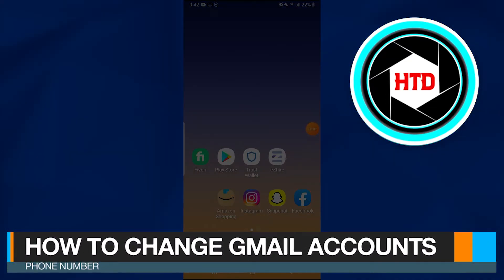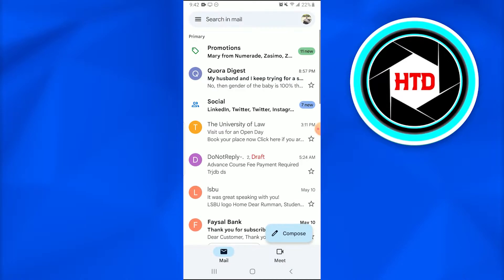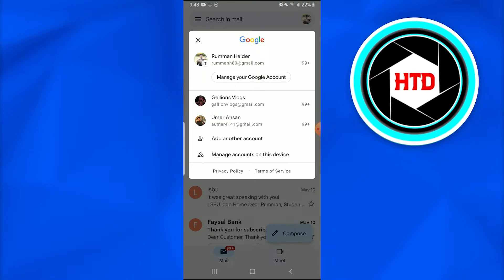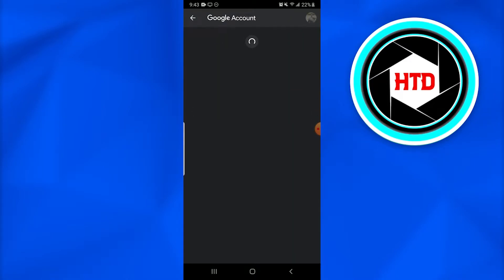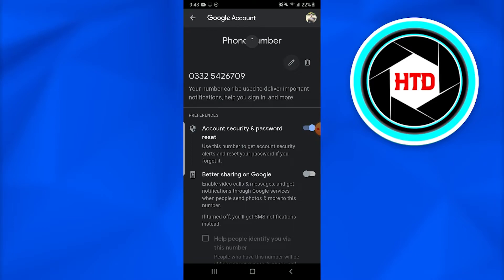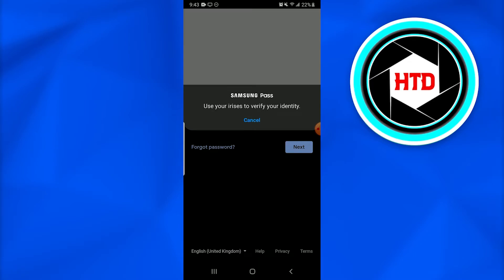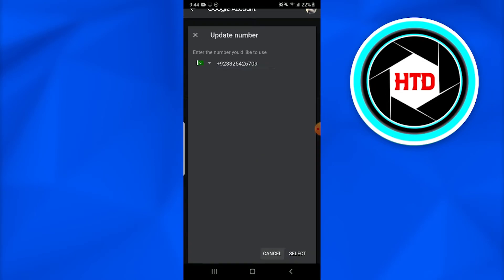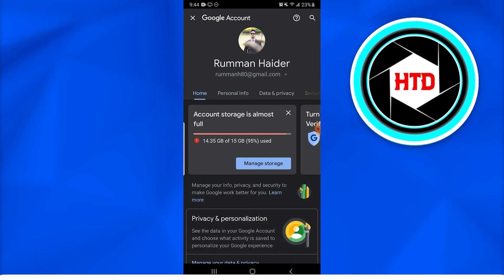How To Change Your Gmail Account's Phone Number | Simple Tutorial (2022)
How To Change Your Gmail Account's Phone Number (2022)

Learn How To Change Your Gmail Account's Phone Number. This is super easy and learn to do it in just a few minutes by following this helpful tutorial.